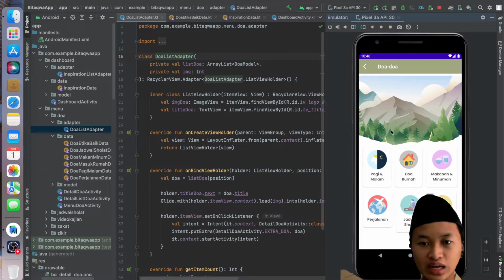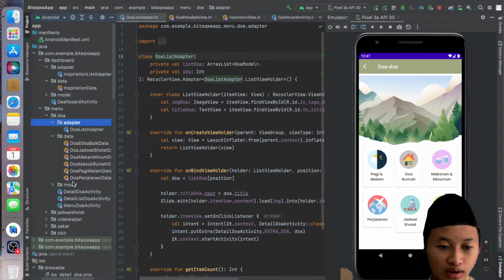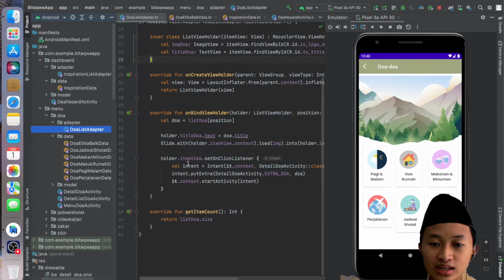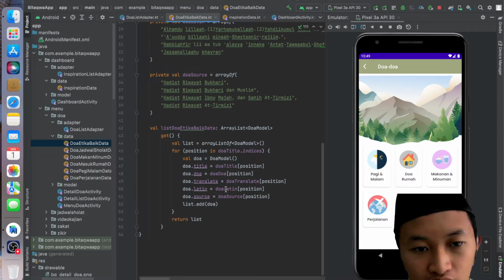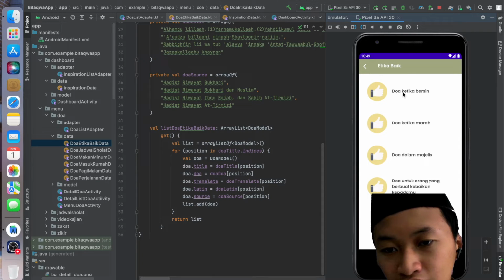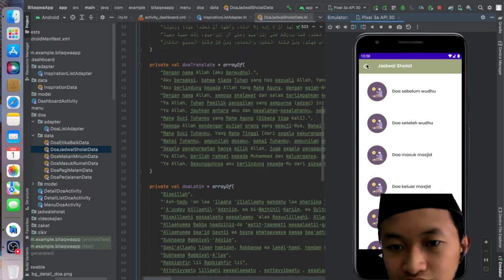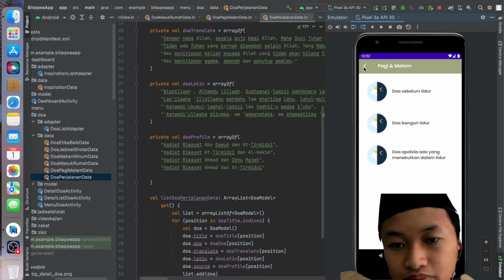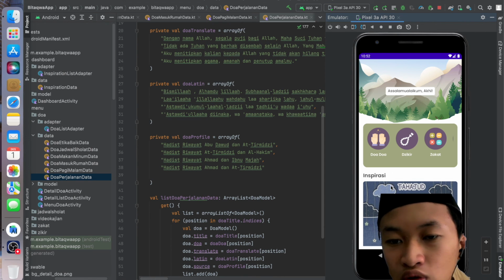Bitaqwa App | Prayer Doa Feature | Android Studio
Make Sure to Share and Comment so the Whole World Knows!

Thank You and Cya!